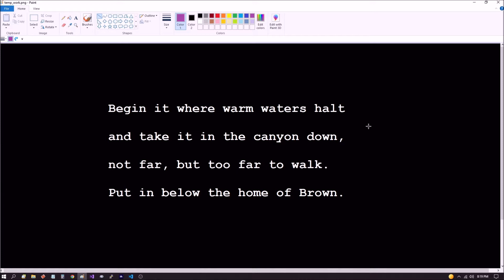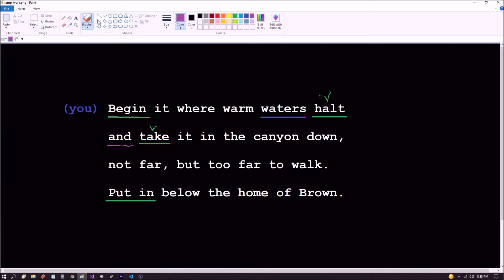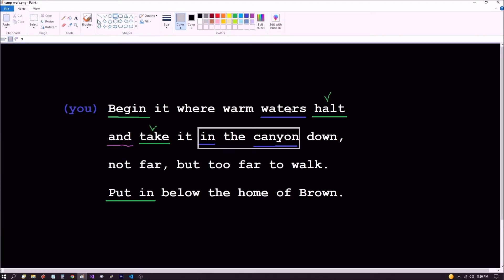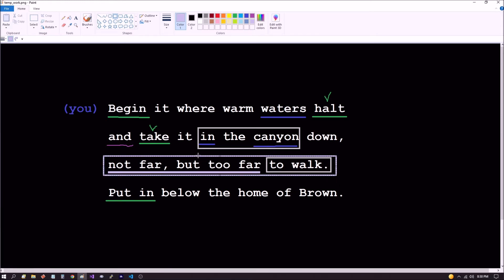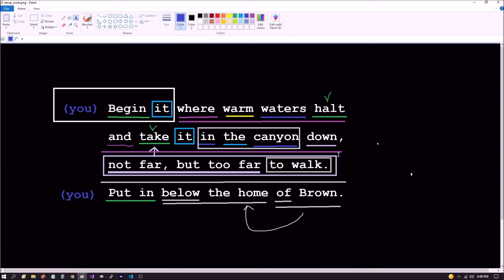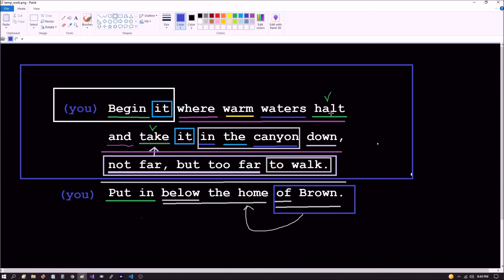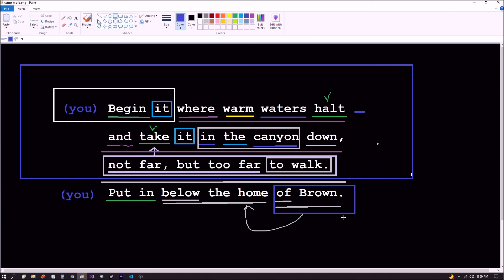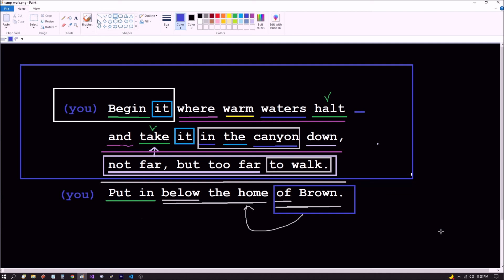My reply to BB's comment! Need to see this.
In my earlier video today a viewer named "BB" created and then deleted a comment.  I am not sure why he deleted it because he was 100% correct in his interpretation of stanza 2.  I discuss it here...